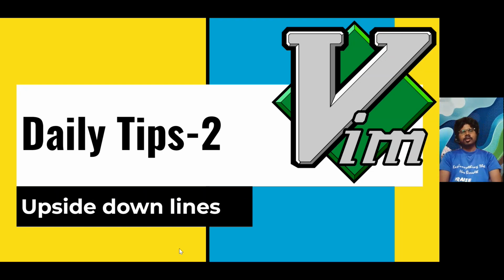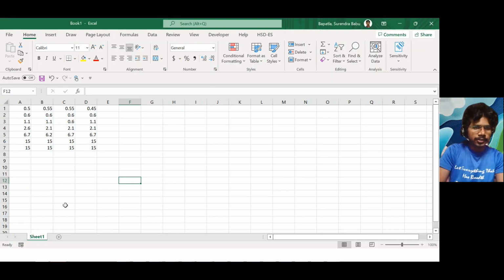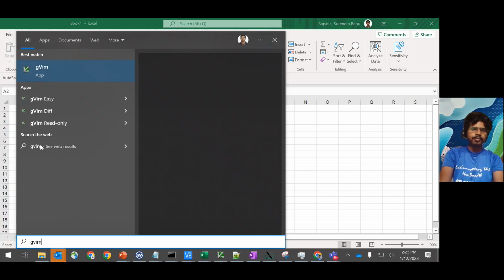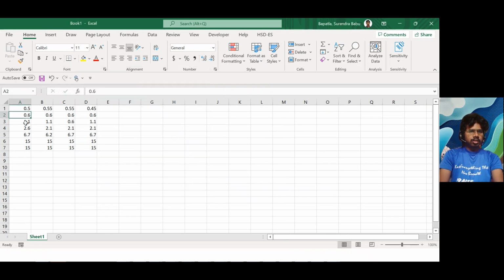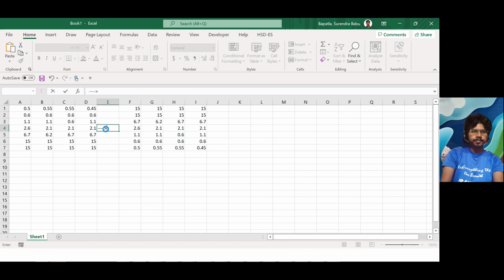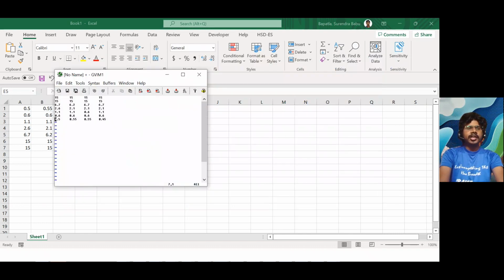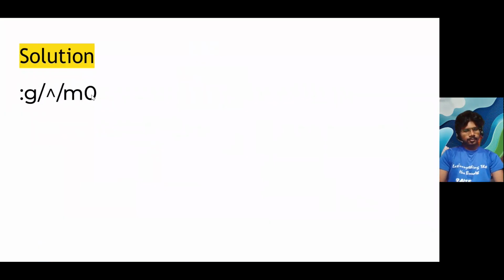gVim Tips #2 For reverse line order, upside down file lines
To make upside down the file line numbers, reverse the line order.
Daily Tips-2
Upside down lines
Issue
Solution
:g/^/m0

How to reverse the order of lines.
Upside down lines

Next Video
Remove empty lines